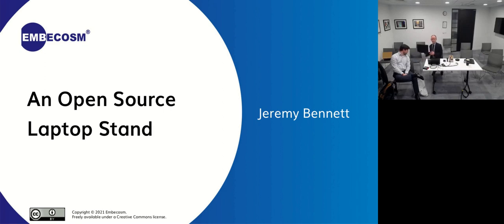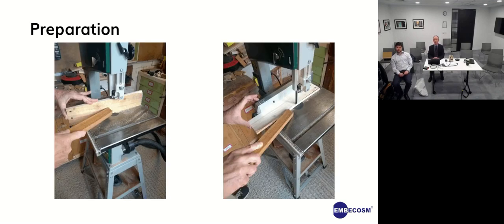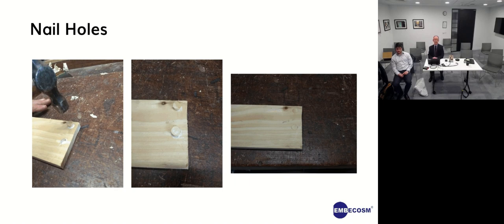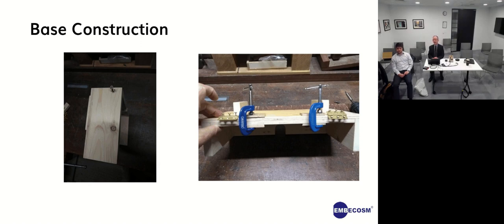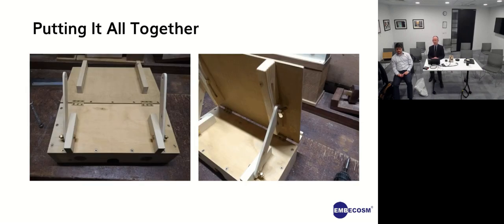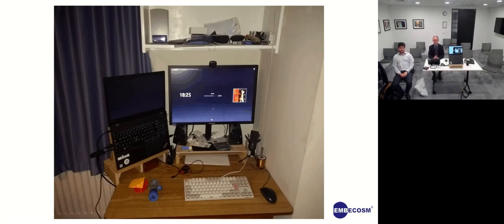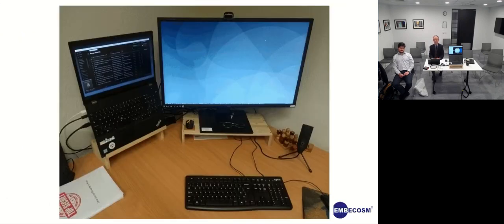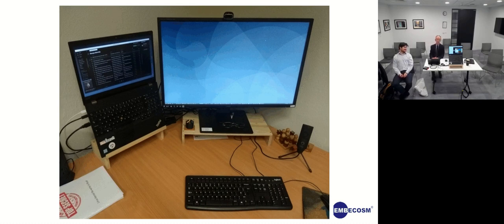A high-angle laptop stand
By Jeremy Bennett

I usually work using a large (32″) monitor, with my laptop alongside.  Almost all my work is on the main monitor, with the laptop having a browser window with tabs for all my various comms channels.  In order to avoid a stiff neck, I need the laptop screen to be aligned close to the top of the main monitor.  Something that can be achieved by opening up my laptop until it is nearly flat and then raising it around 70mm.  However, you can’t buy a laptop stand designed to hold a laptop in this position.

I will present my high-angle laptop stand, built almost entirely from wood reclaimed from pallets and packing cases.  The design is open source and has the flexibility for some components to be 3D printed if desired.  The talk will include a demonstration of the completed laptop stand.

Dr. Jeremy Bennett is Chief Executive of Embecosm, an international open-source software consultancy specializing in compiler development, processor modeling, embedded operating system bring-up, and AI.  Since 2017 he has served as Chair of the BCS Open Source Specialist Group.